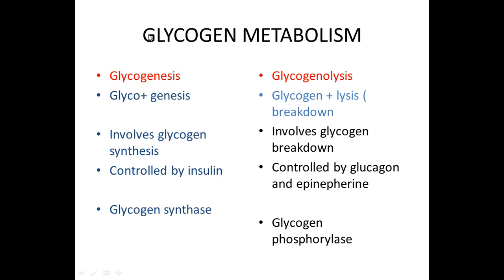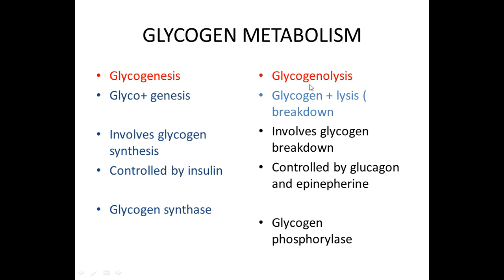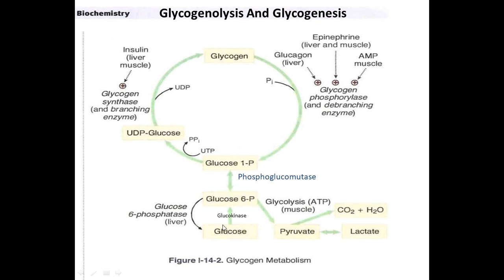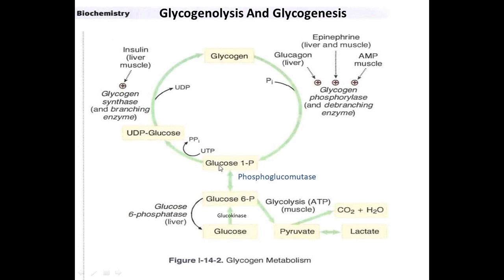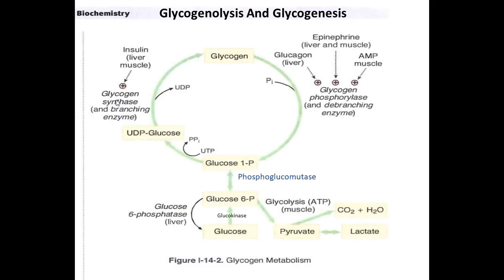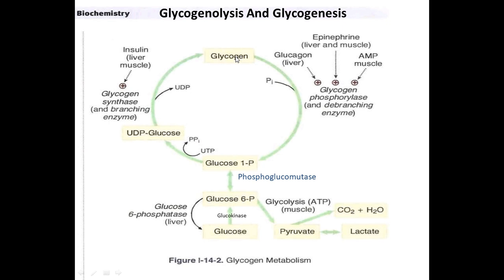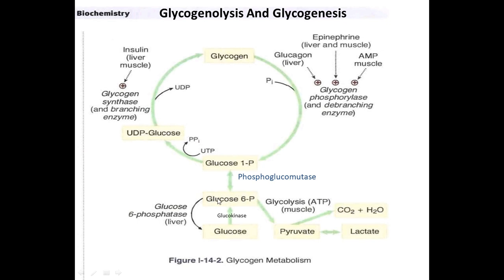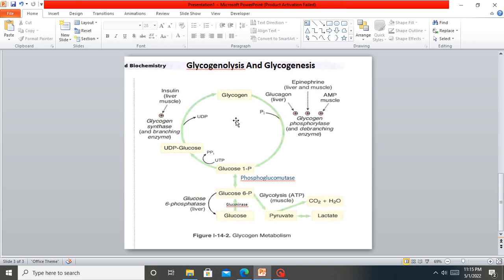Glycogen metabolism: Glycogenesis and Glycogenolysis.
Glycogen metabolism explain @enockstutorials3586